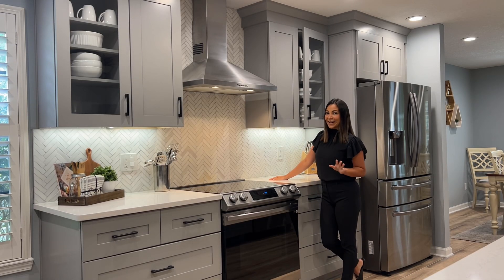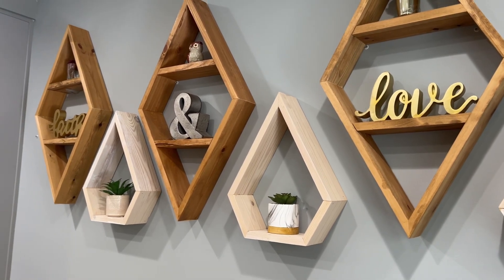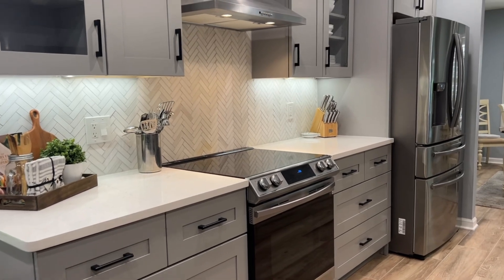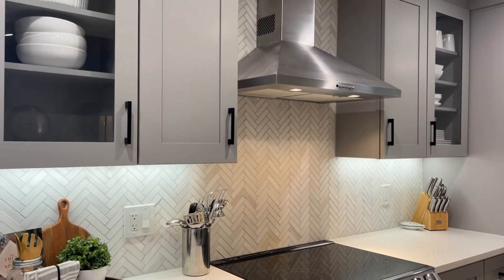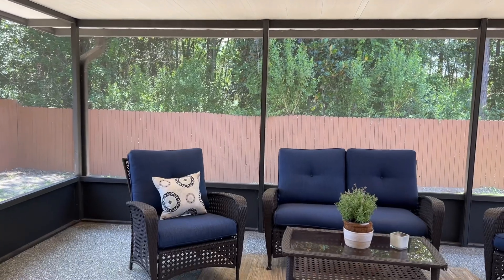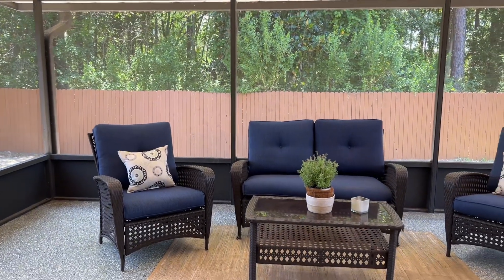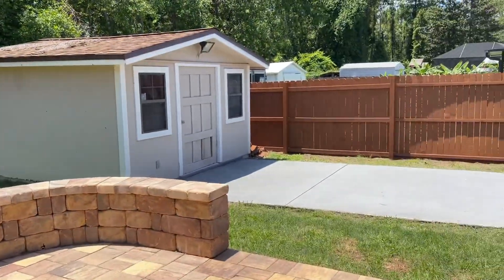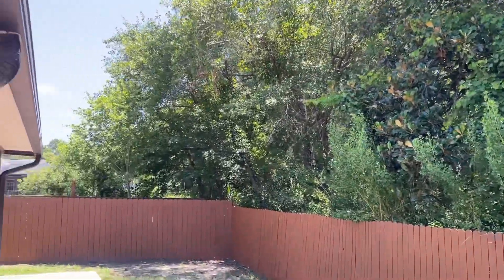Take a look inside this $475,000 home available in Fleming Island, Florida!